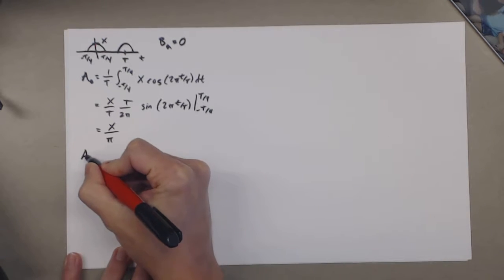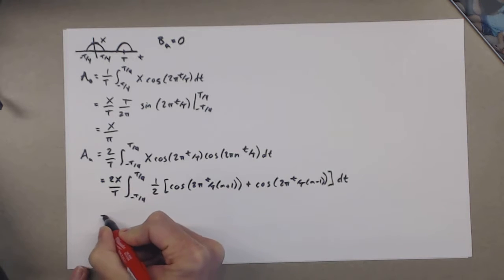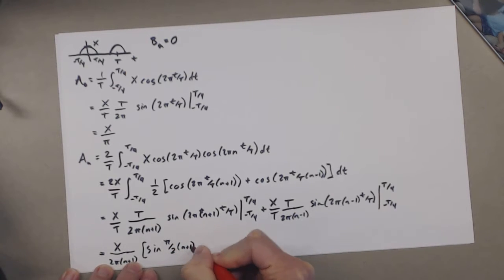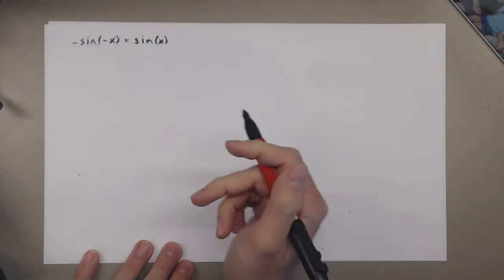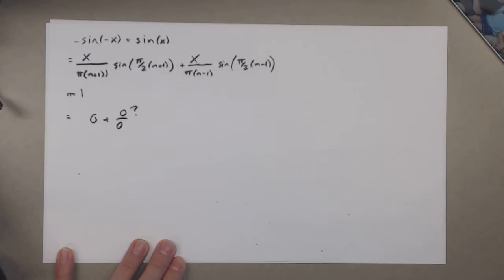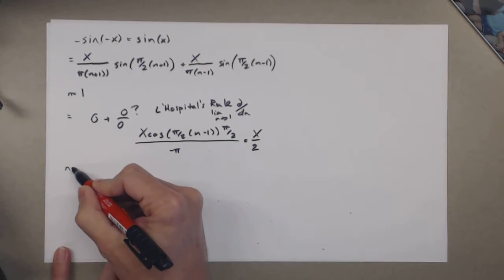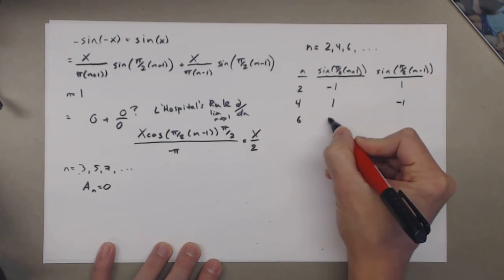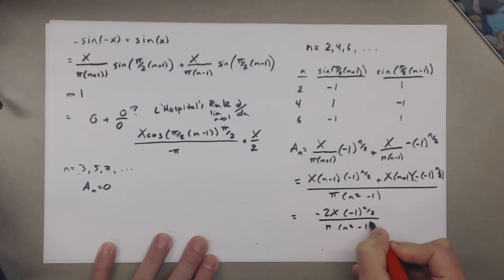6 fourier series of half rect cosine